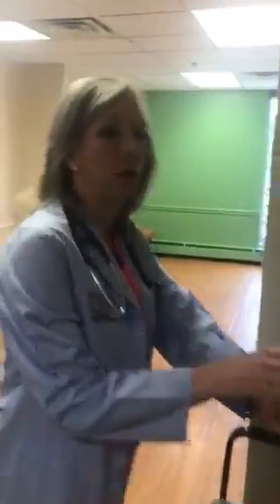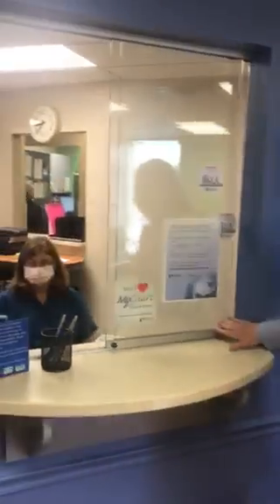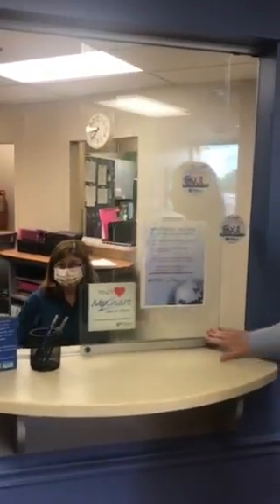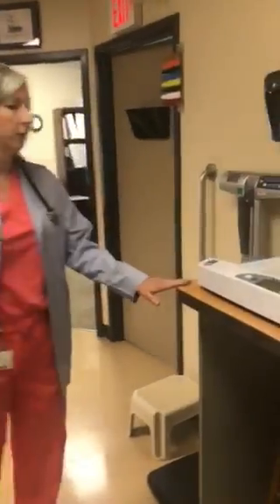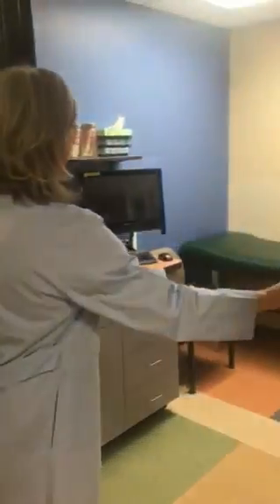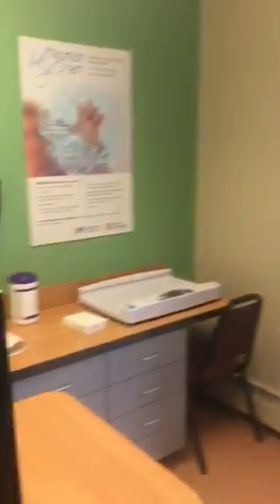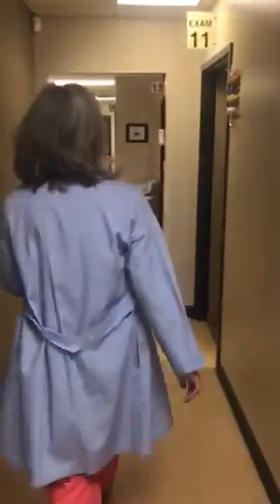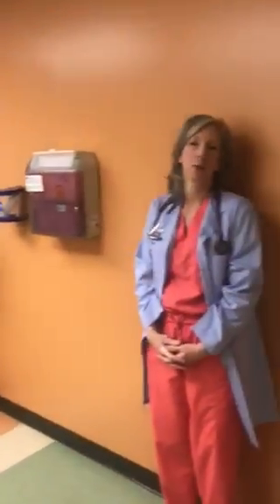Norton Children's Medical Group- Dupont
Kelly Wilbur, pediatric nurse practitioner at Norton Children’s Medical Group – Dupont, provides a virtual tour for parents looking for a new pediatrician in St. Matthews.

The following providers are accepting new patients:
Kathrine K. Conliffe, D.O.
Joseph F. Meiners, M.D.
Stacey S. Roussell, M.D.
Lindsay Sharrer, M.D.
Gerald F. Sturgeon, M.D.